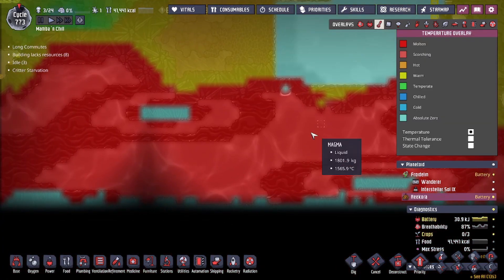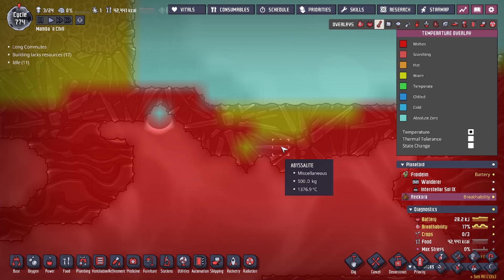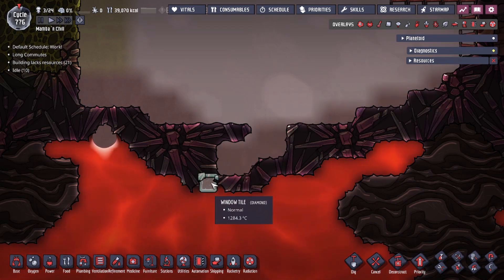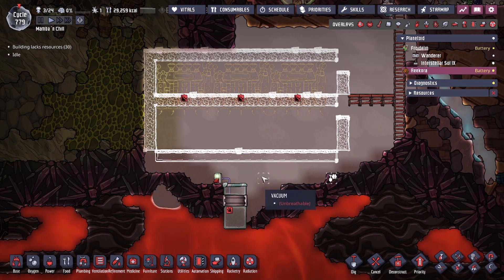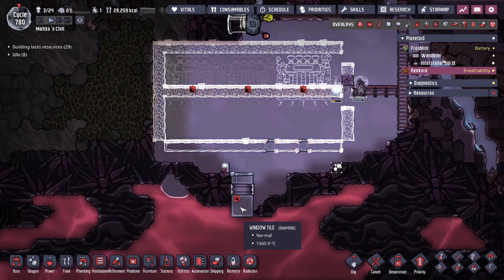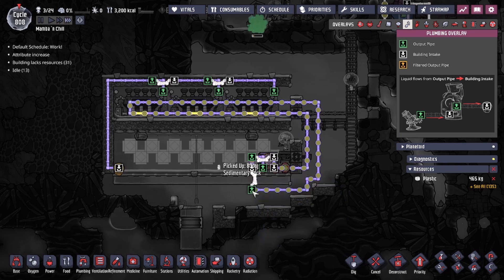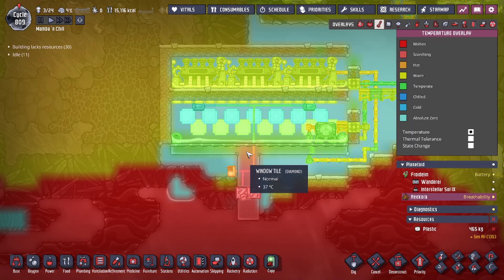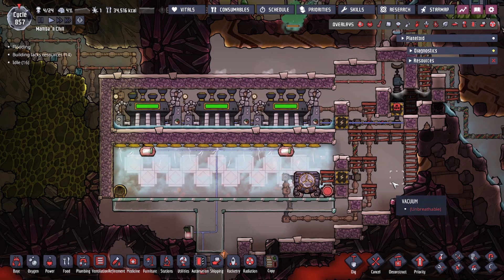Harness the Magma core! Geothermal Power - Oxygen Not Included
How to build a Geothermal Power Plant, step by step and explained. Tap into the magma core safely and utilize the properties of a vacuum.

0:00 Introduction
0:40 Picking a Spot
1:38 Vacuum
2:17 Heatsink
4:53 Corner Build
6:04 Mechanized Airlock
6:55 Steam Room
9:00 Tempshift & Sensors
10:38 One Drop Lock
11:07 AT & Pipes
12:35 Steam Turbine
14:10 Complete
16:07 Full Power
16:28 Extra Sensor